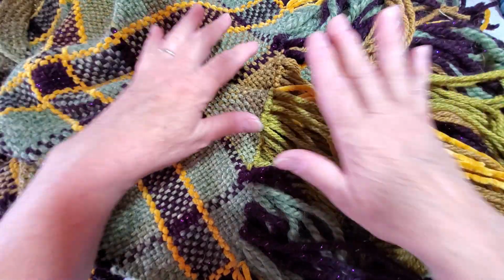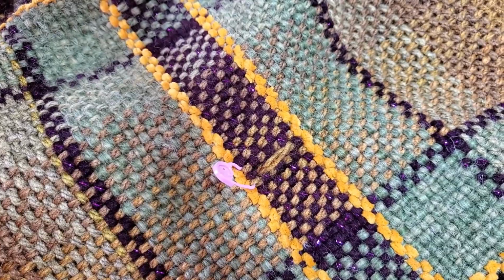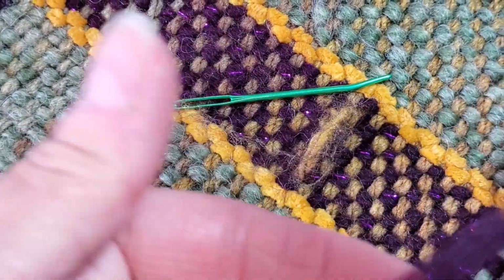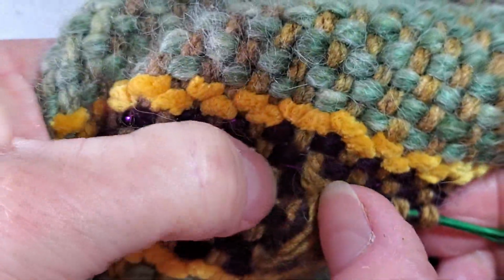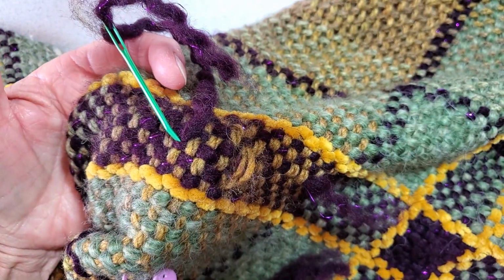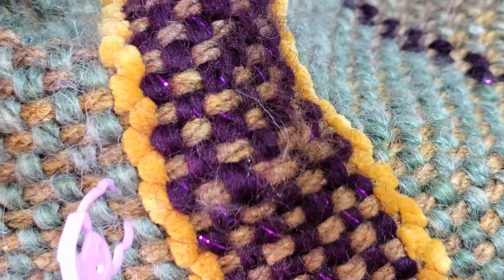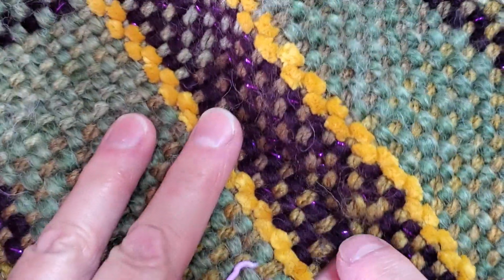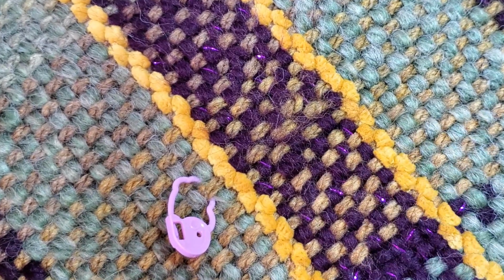FixAFloat- SplitYarn - Continuous Strand Weaving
Fixing a Split Yarn Float on a Continuous Strand Weaving. It can be frustrating when these floats just seem to show up when you have taken so much care in weaving your wrap, shawl, scarf or other woven projects. I tackle the fix so I don't need to re-weave the problem area. Remember to check both colors to see the best approach. The object is to strengthen and make your weaving look consistent. Try to weave your repair thread ends 3 times, back and forth, to ensure it stays put. I hope you find this helpful.

I always appreciate my viewers. I love nice comments, & appropriate questions & suggestions. Thank you so much!